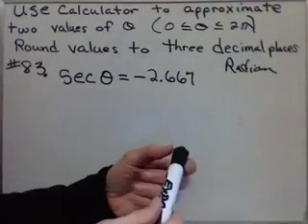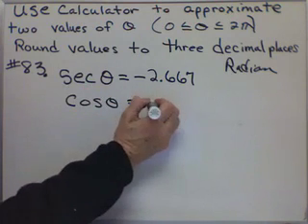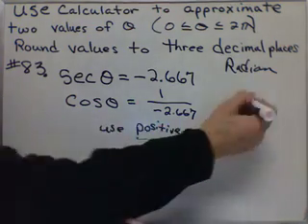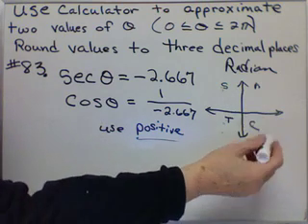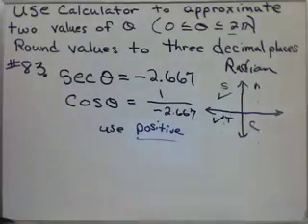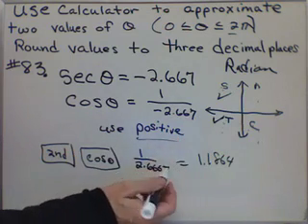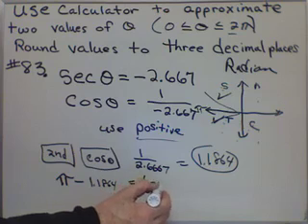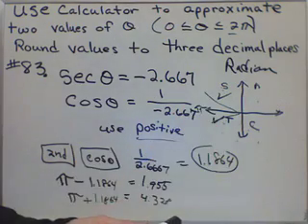Use Calculator to Find Radian Value p. 388 #83.mov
precalculus